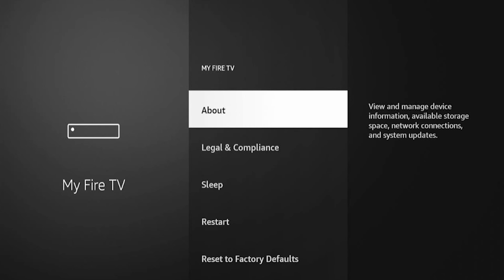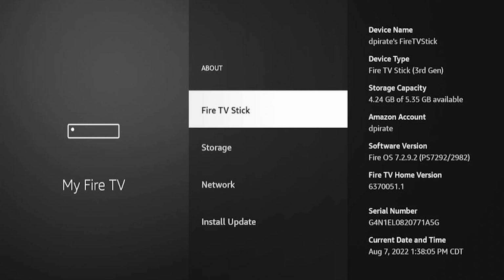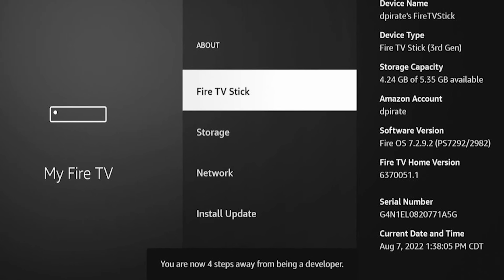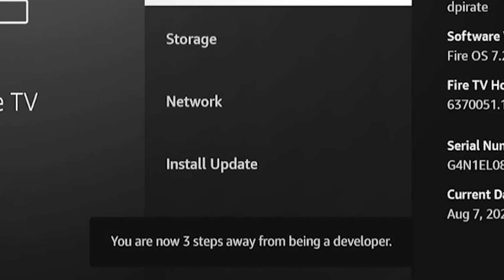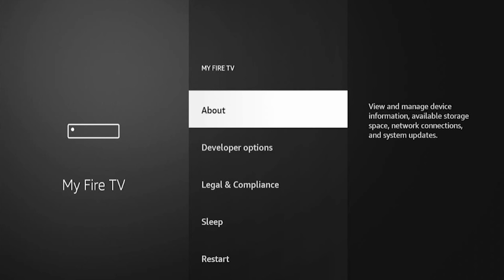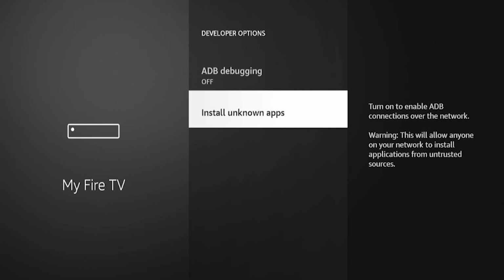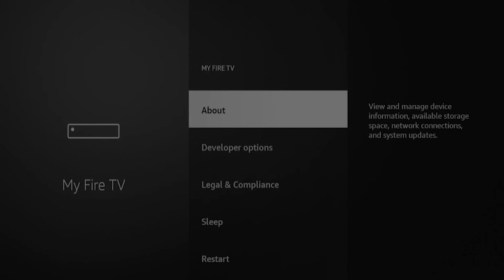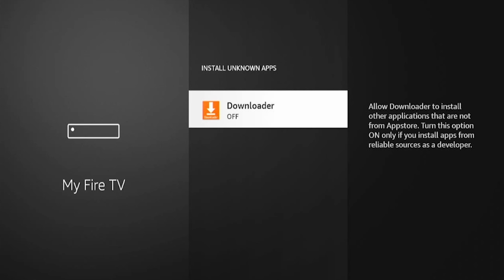How to Allow Unknown Sources & Enable Developer Options on Firesticks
Here's how to turn on developer options and allow unknown sources to install outside third party apps on newer Amazon Firesticks and other Fire TV devices after the 2022 update

MUSIC
Aves - Everyday

AUDIO
low in stock or may no longer be in stock

Vocalbeat foam windscreen pop filter